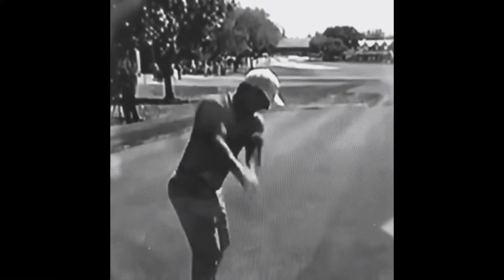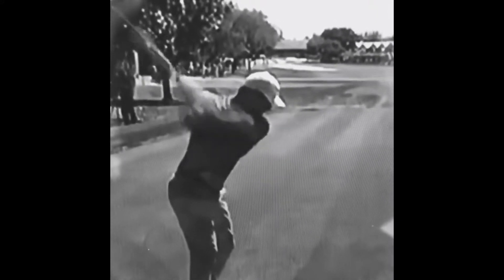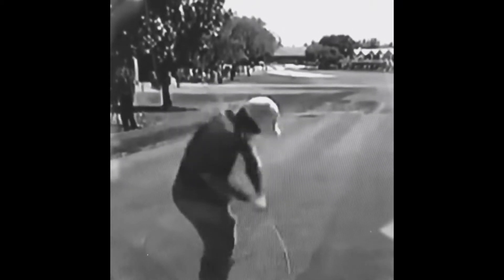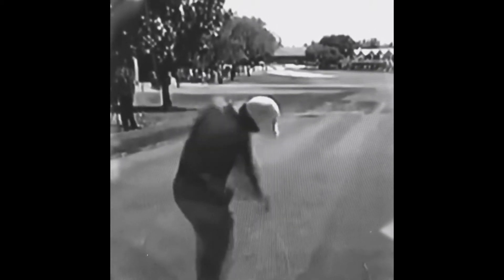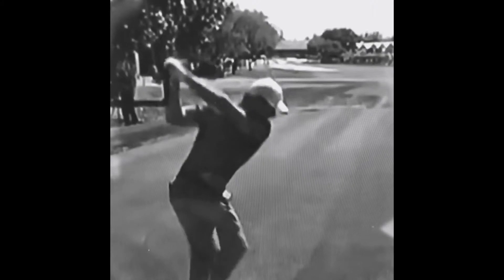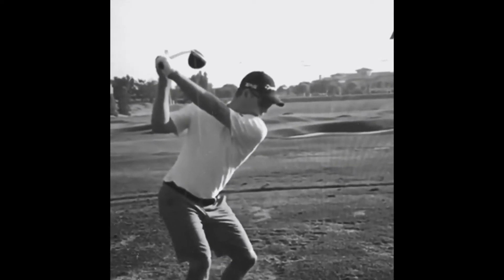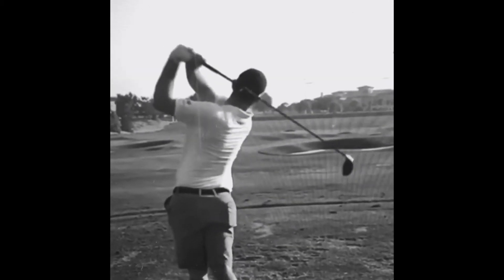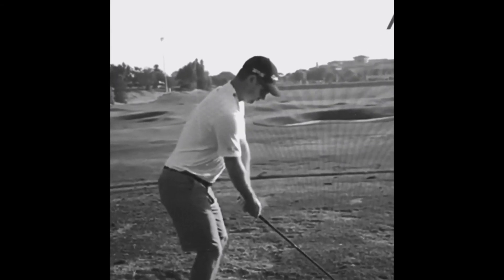Ryder Cup - Team Europe Part 3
Rory McIlroy & Justin Rose Analysis